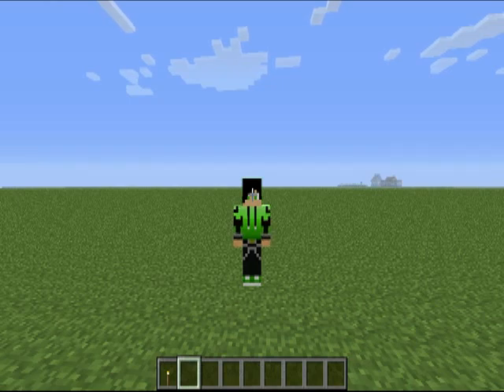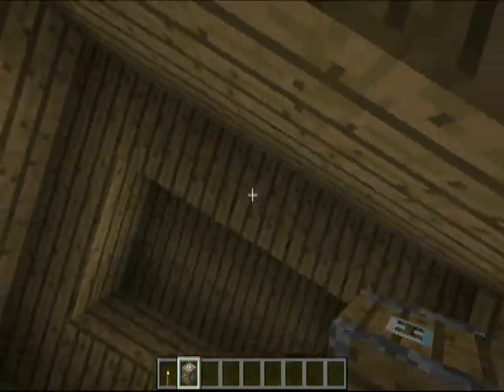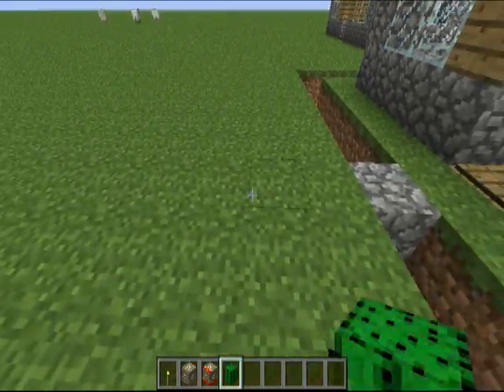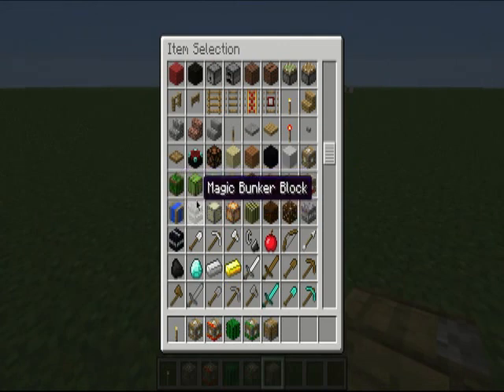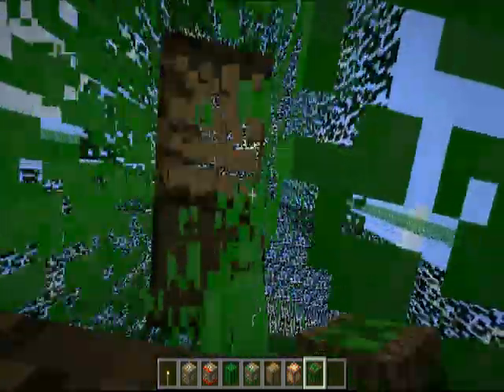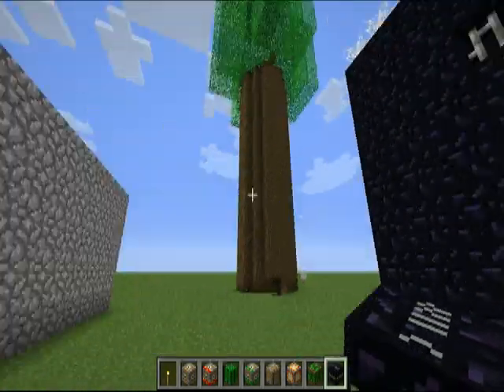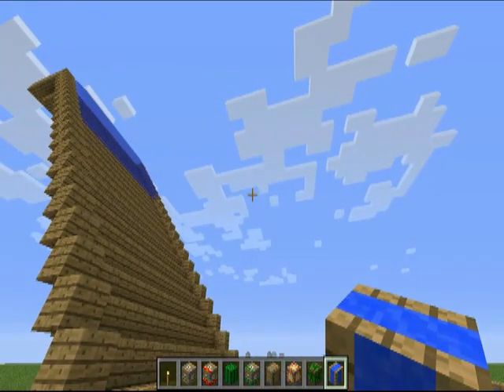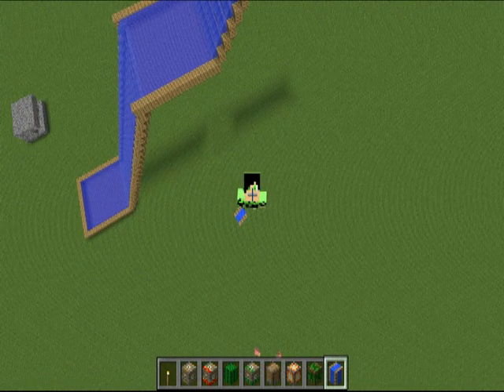Mod Spotlight: Instant Massive Strutures Mod